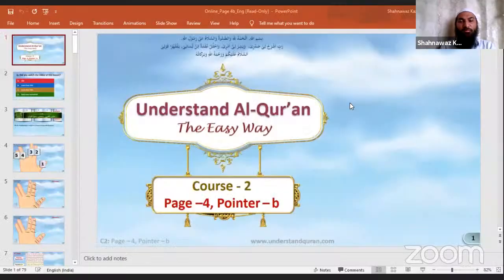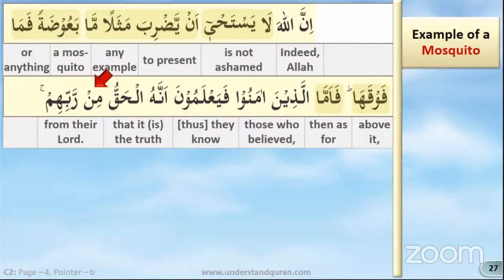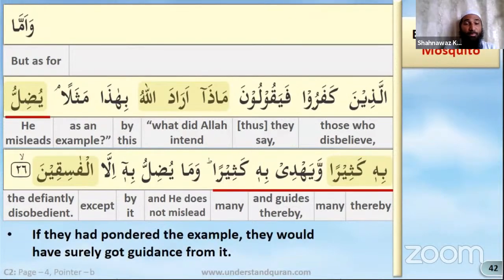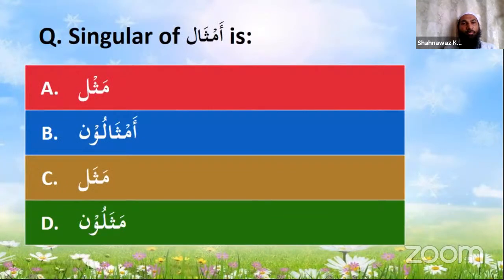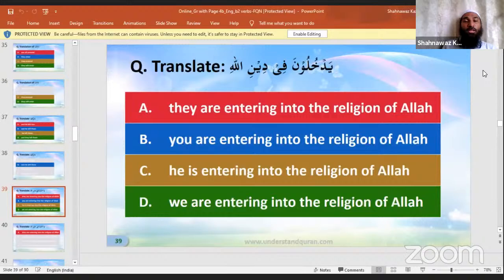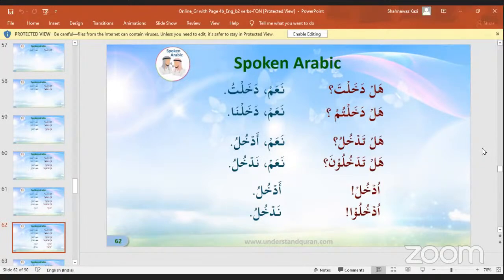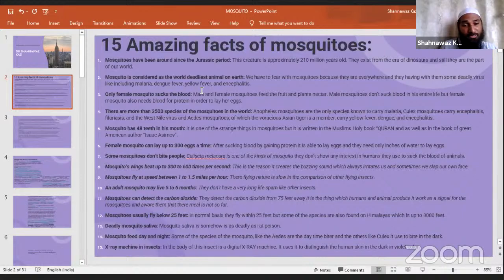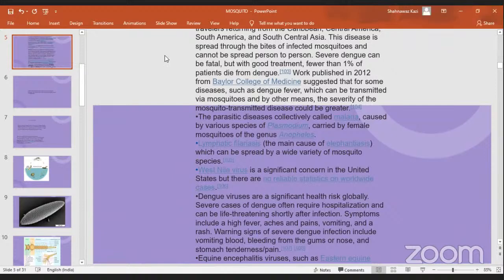Understanding Al Quran LEVEL 2 pointer 4b